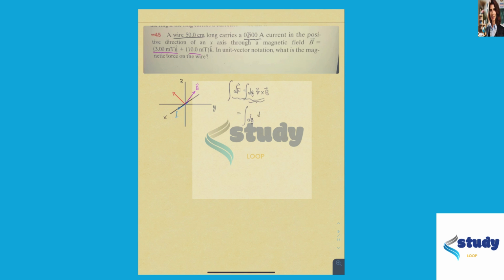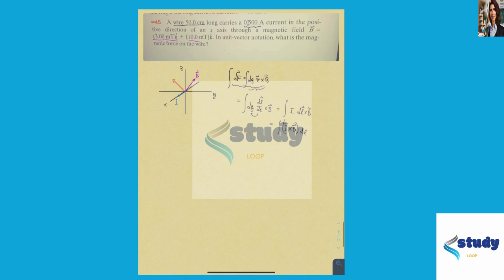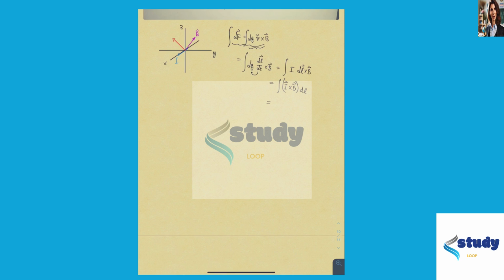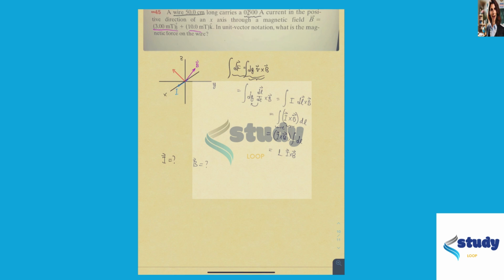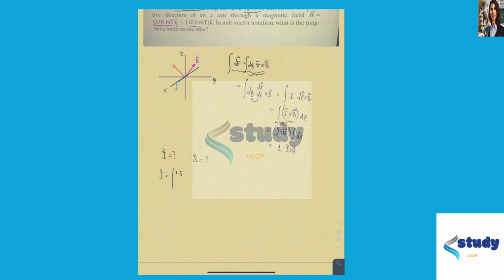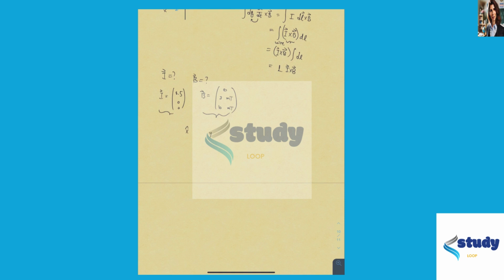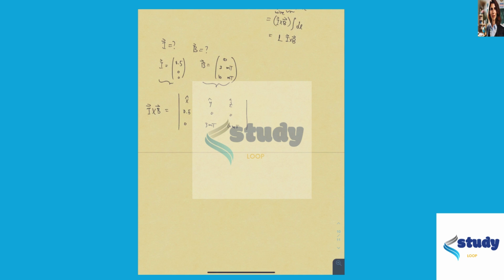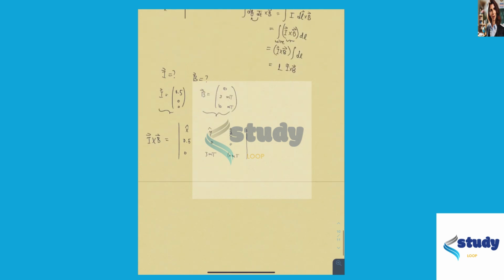[Physics] A wire 50.0 long carries a 0.500 A current in the positive direction of an axis through